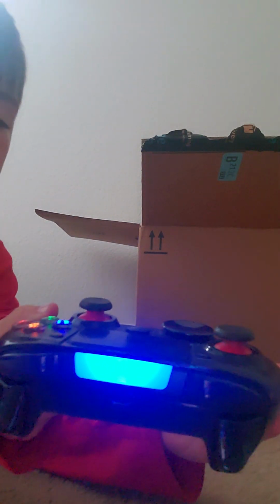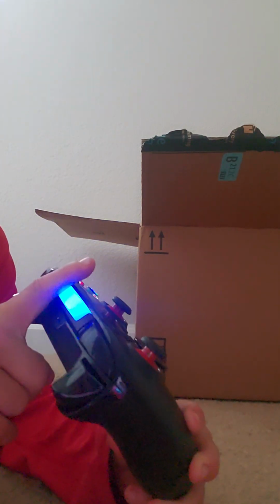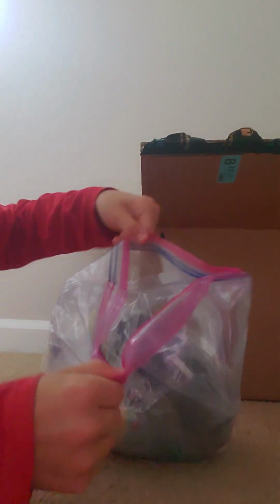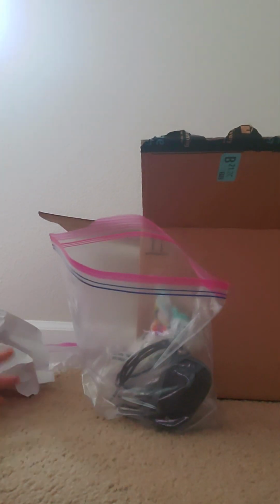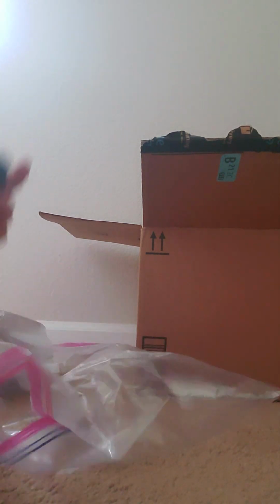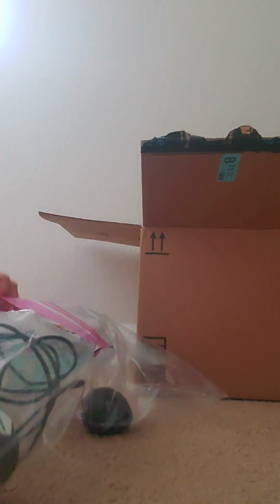September 16, 2023